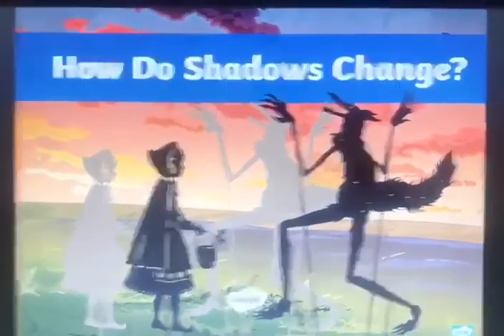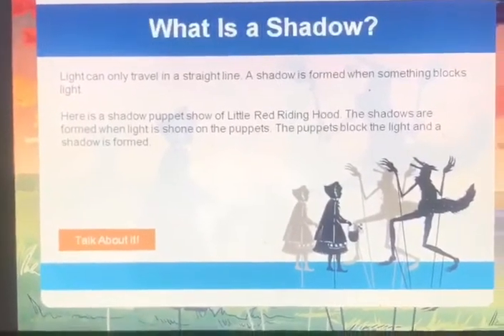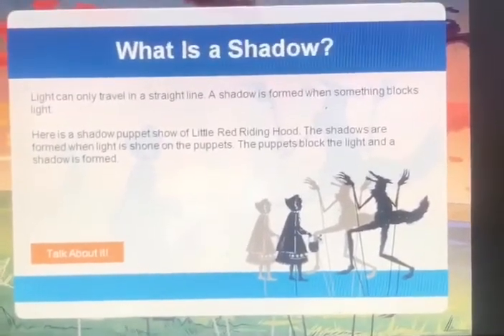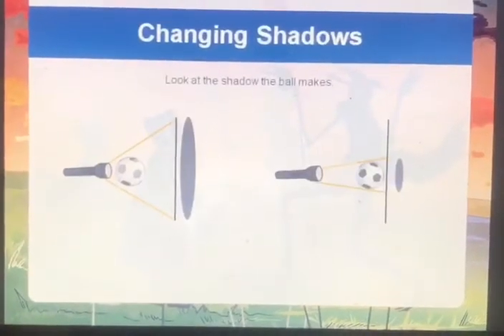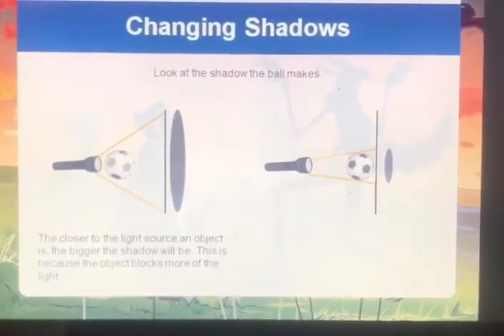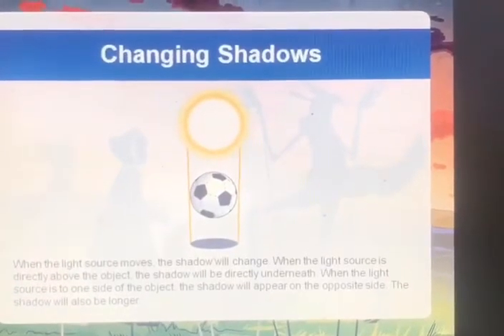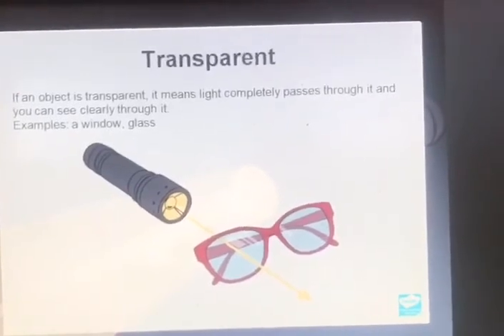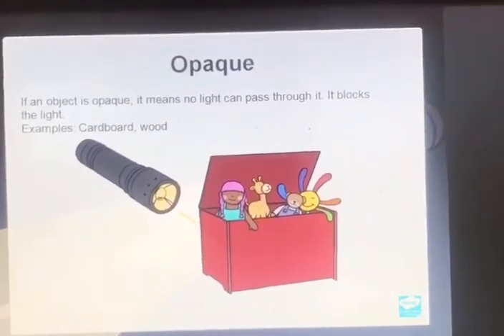Al Najah - Grade 4 - Science - shadows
Week 3 Science